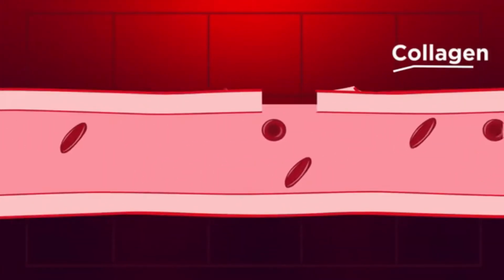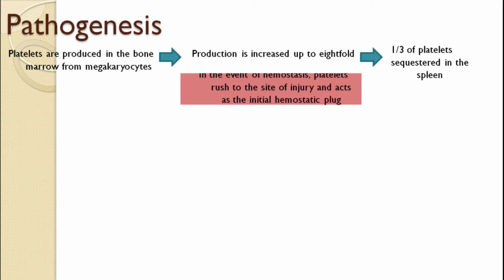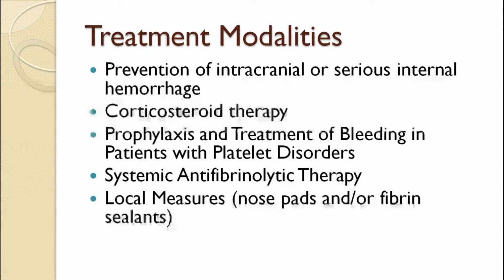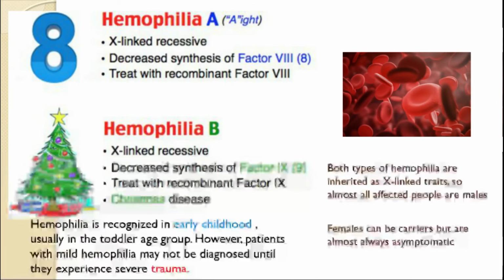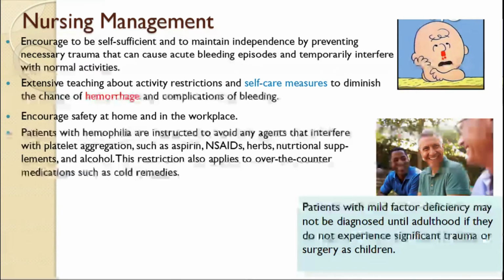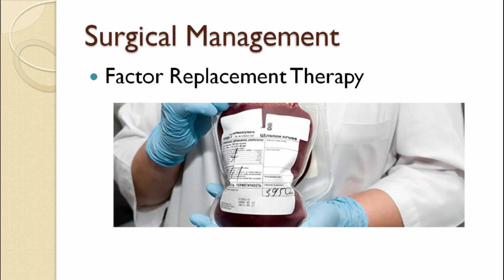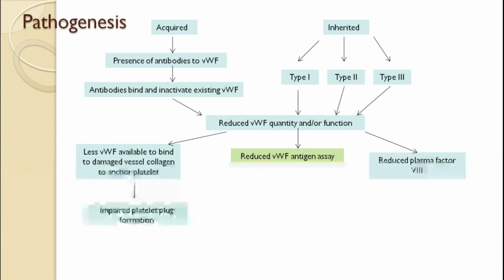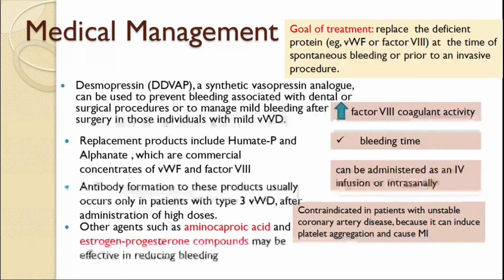platelet defects, hemophilia and von willebrand's disease